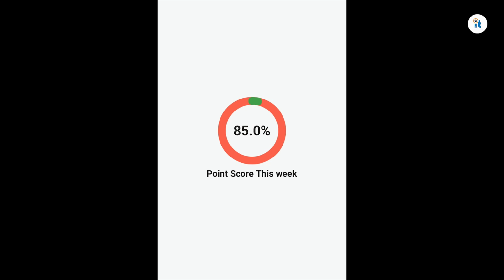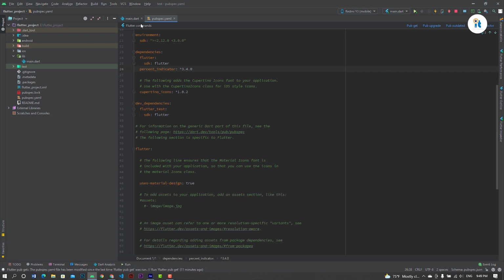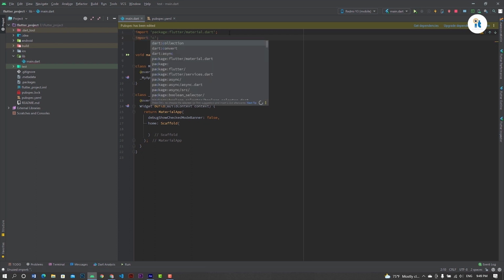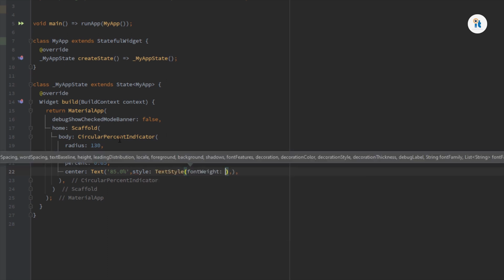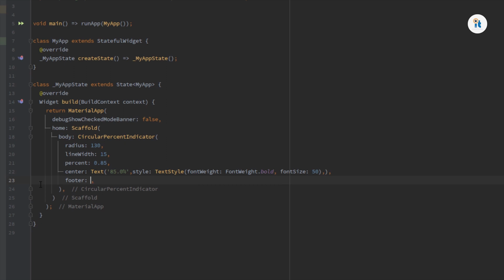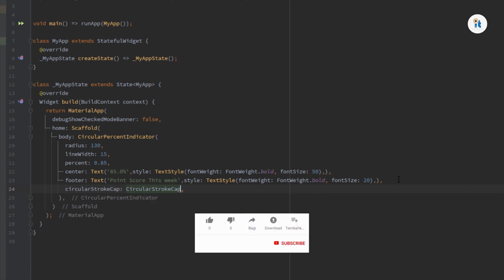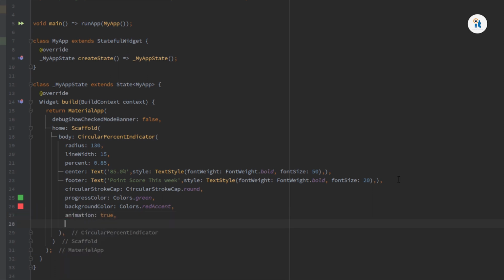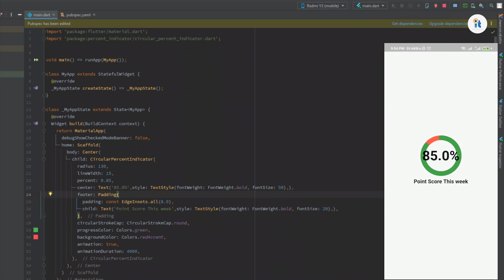Flutter Animated Circular Percent Indicator - Flutter Package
How to Make Flutter Animated Circular Percent Indicator. Flutter package Circular Percent Indicator Example.